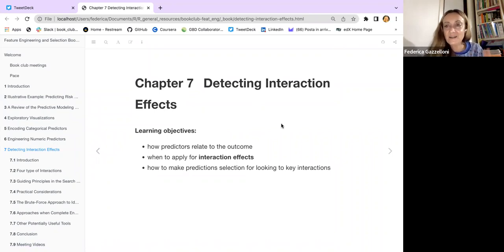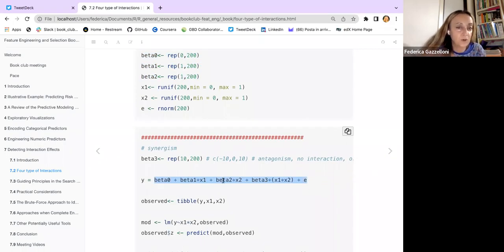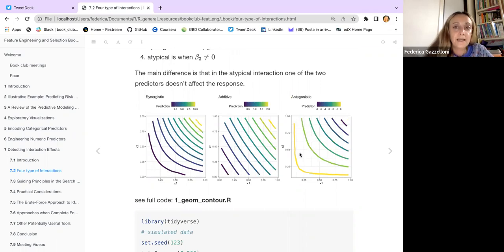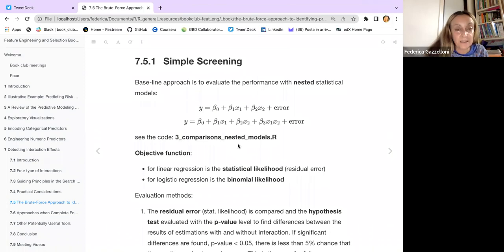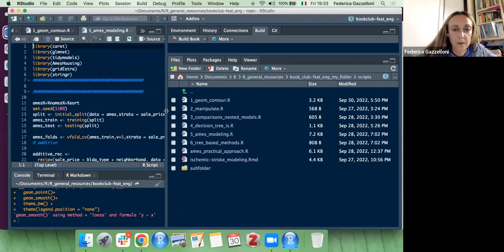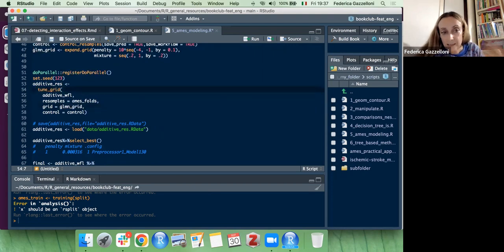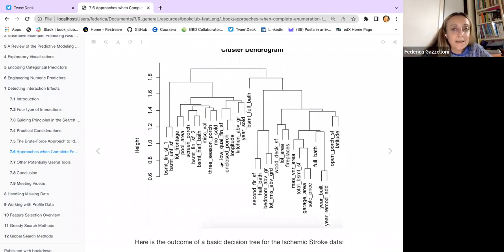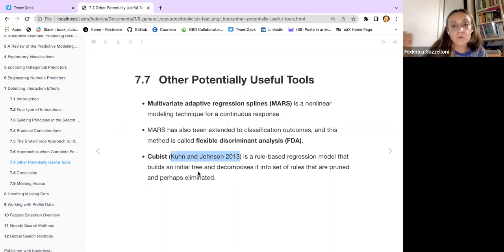Feature Engineering: Detecting Interaction Effects (feat_eng01 7)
Federica Gazzelloni presents Chapter 7 ("Detecting Interaction Effects") from Feature Engineering and Selection by Max Kuhn & Kjell Johnson on 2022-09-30, to the R4DS Feature Engineering Book Club. Cohort 1